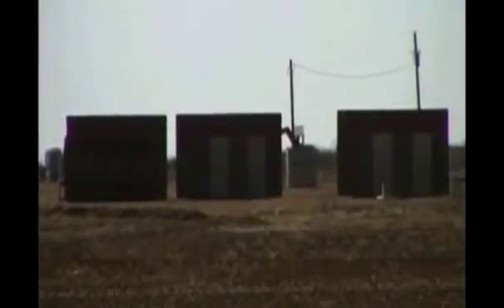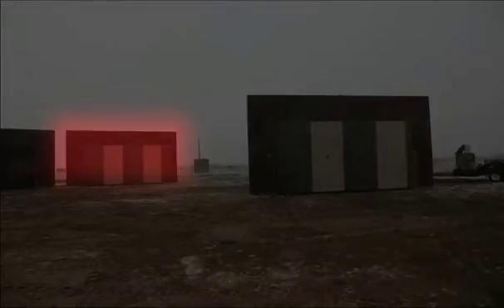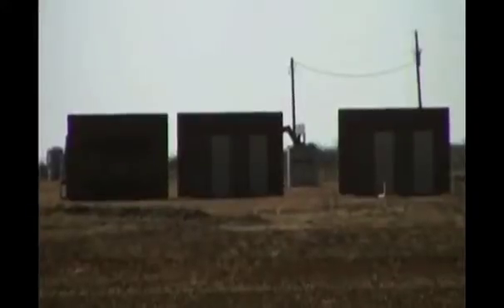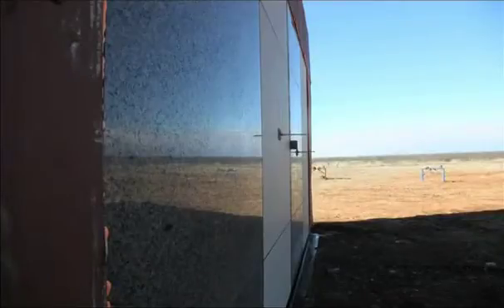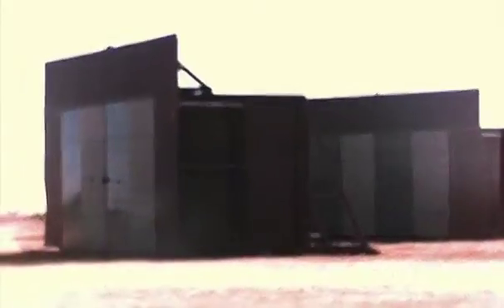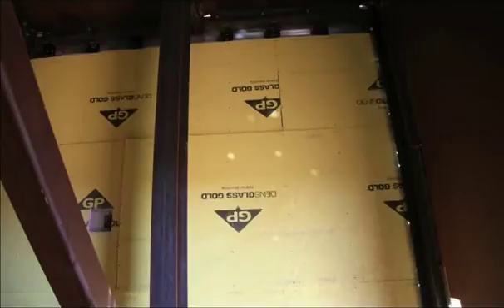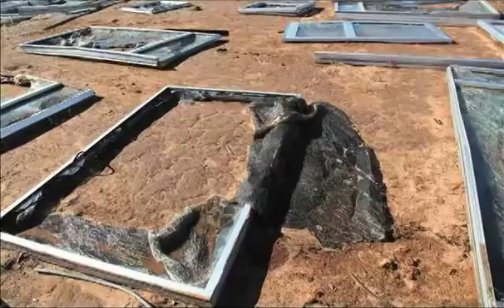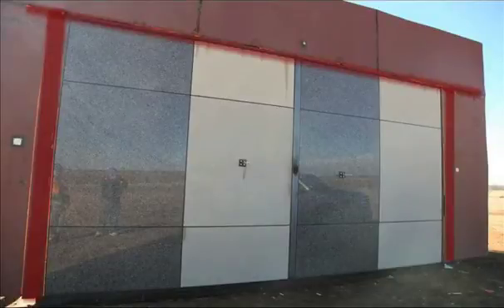Blast Test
On December 8, 2009, an independent test laboratory conducted a full scale arena blast test for Stone Panels product. They used a cylindrical charge consisting of 300 lbs. of ANFO. Two chambers at varying standoff distances facilitated testing of the StoneLite® panels.

The first chamber, with a target peak pressure of 8 psi and a positive impulse of 46.0 psi-msec, was placed perpendicular to the charge at a standoff distance of 111 feet.

The second chamber, with a target peak pressure of 4 psi and positive phase impulse of 28 psi-msec, was placed perpendicular to the charge at a standoff distance of 162 feet.